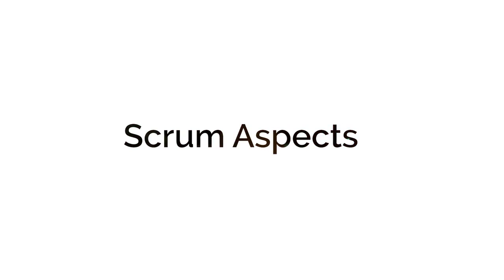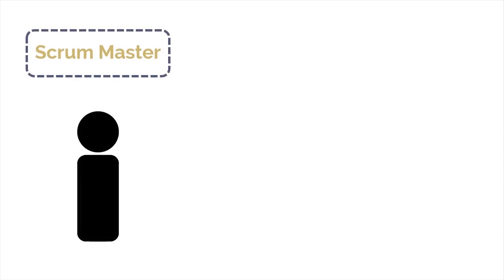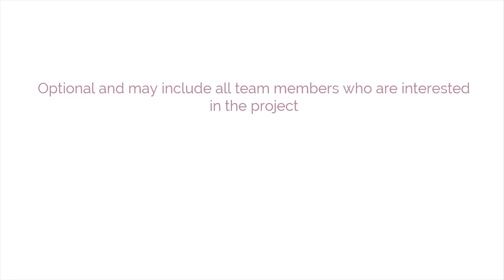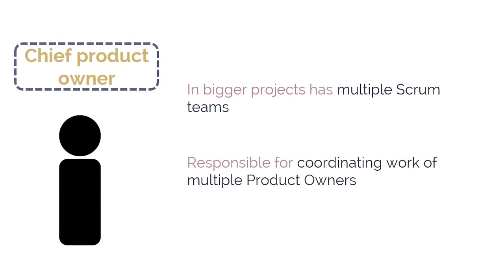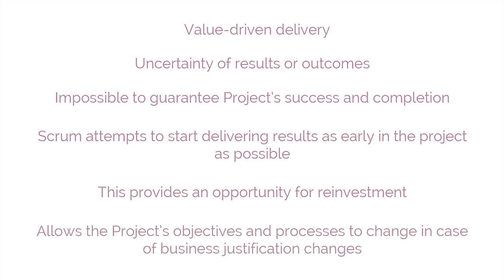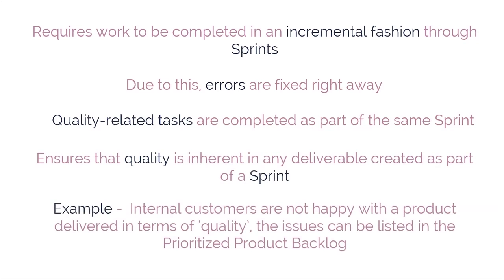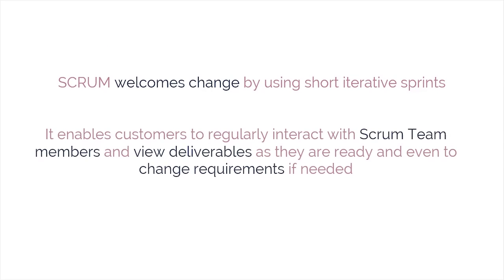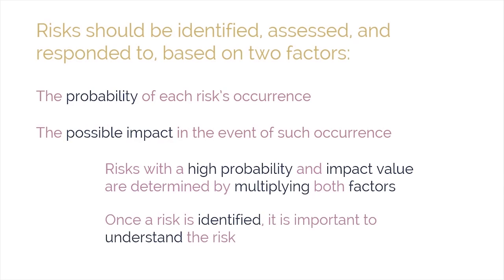AEC C4M06 Scrum Aspects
Scrum Aspects is the Sixth module of the Scrum Chapter